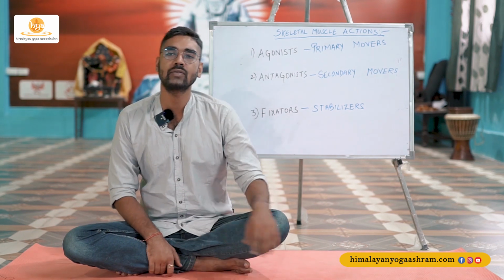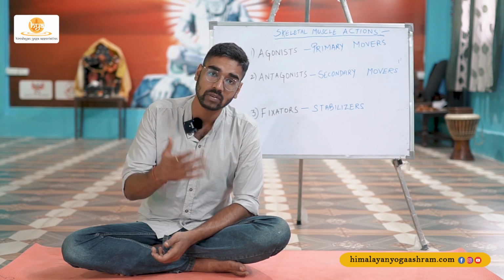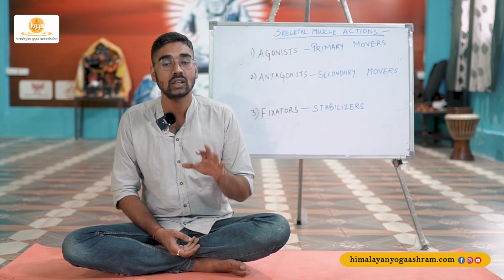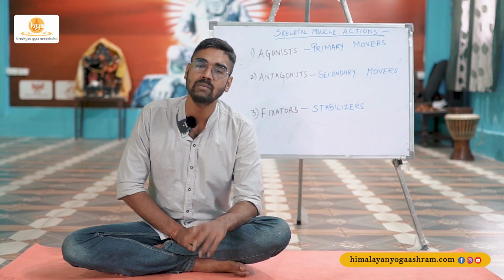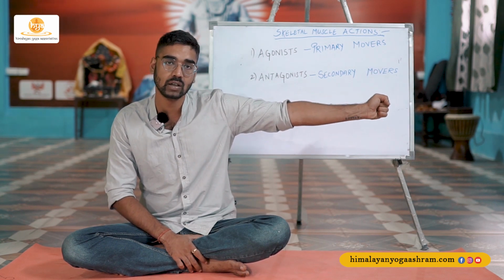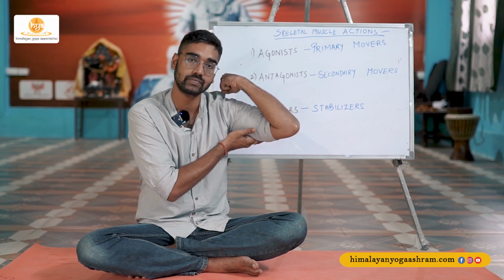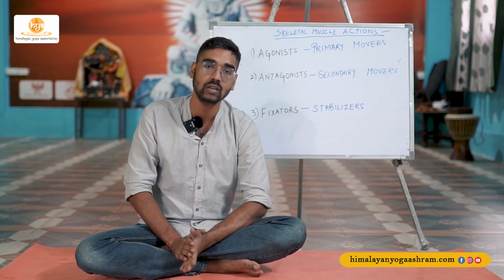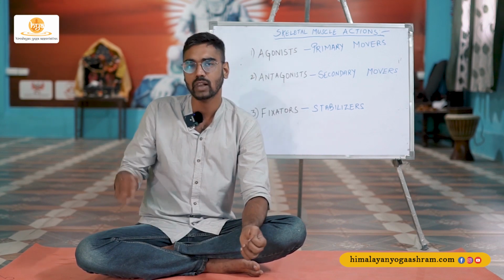Anatomy Session | Skeleton Muscles Action | Bali Yoga School